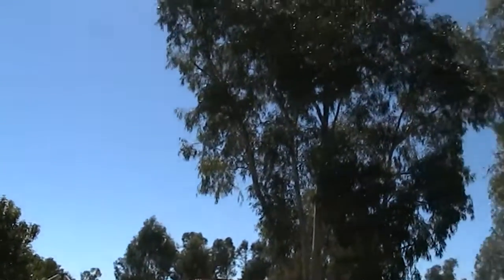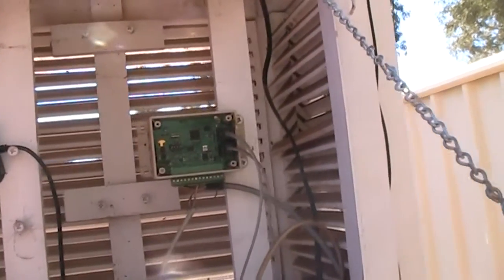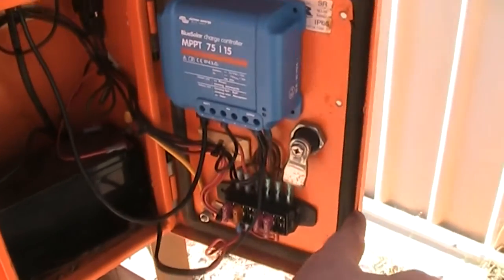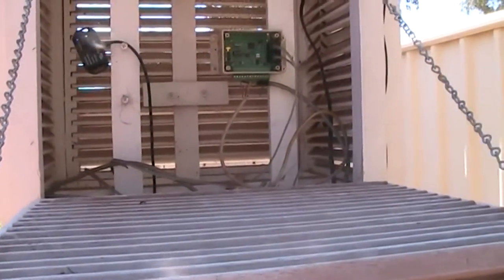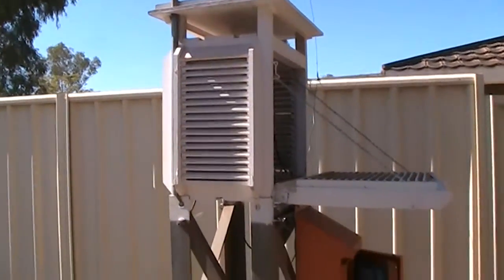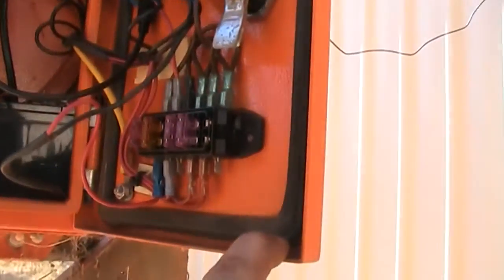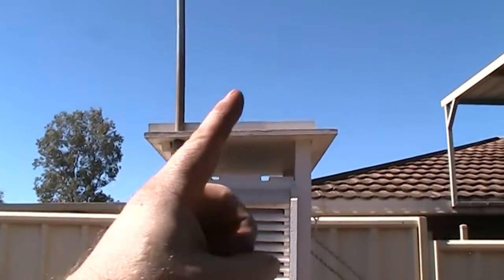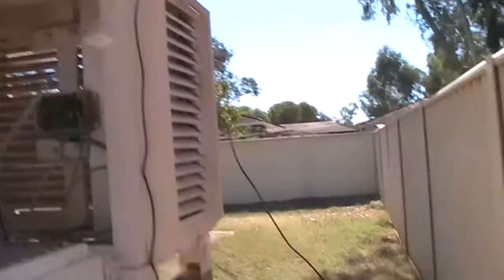Off grid weather station part 1